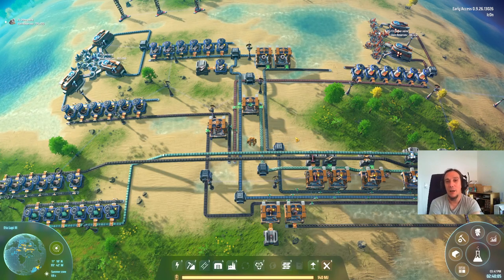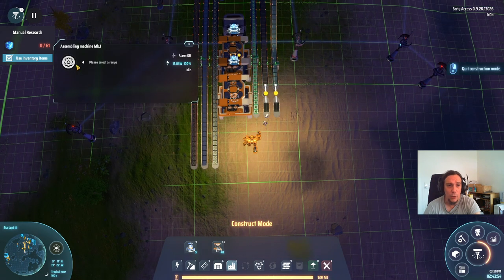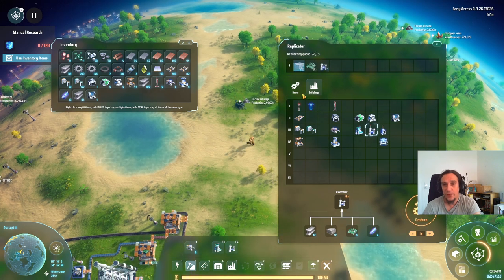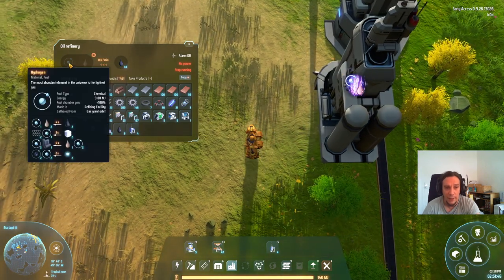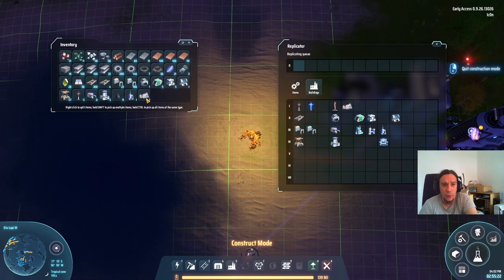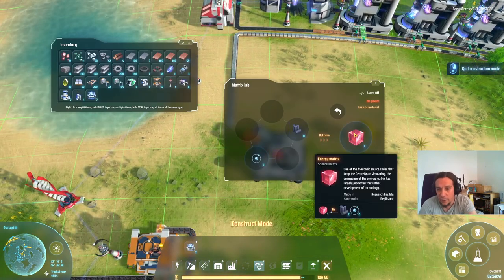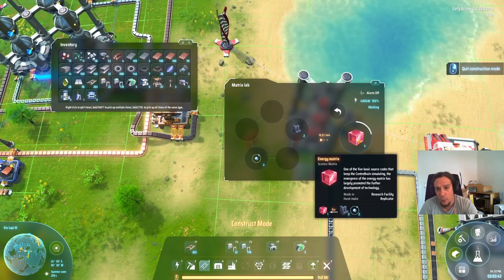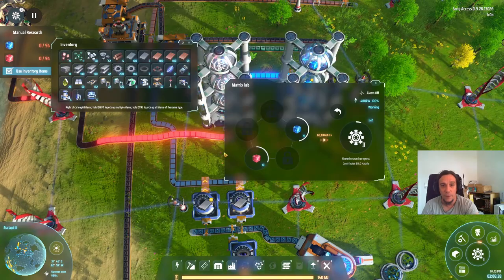OIL PROCESSING - Dyson Sphere Program Tutorial Guide Ep 05